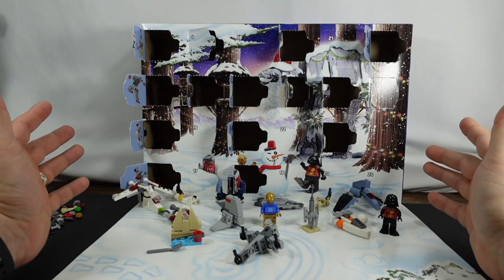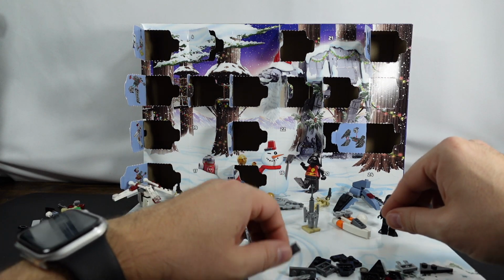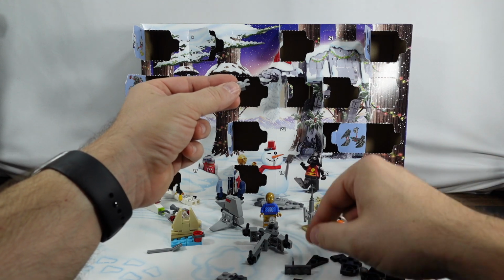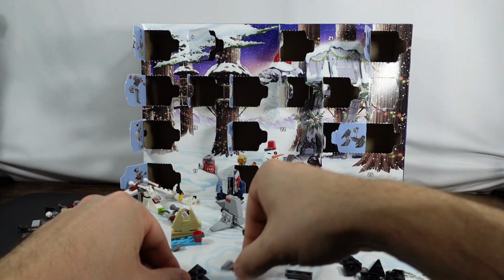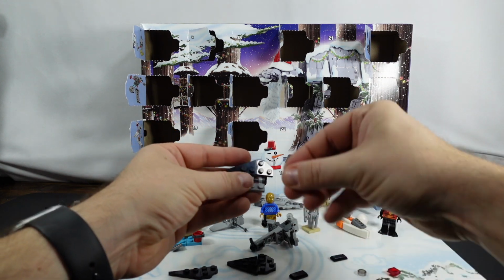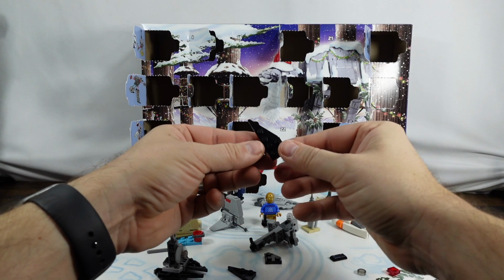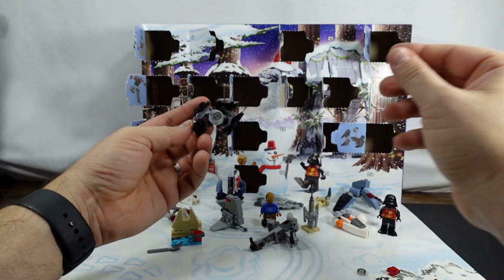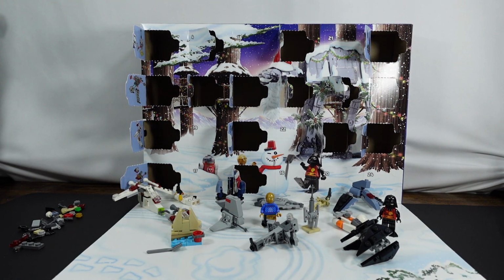Day 15 | Lego Star Wars Advent Calendar 2022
One of my favorite things this time of year is Advent Calendars. What can be better than Lego + Star Wars + Advent Calendars?

Link to Advent Calendar on Amazon

If you are afraid of spoilers, do not watch this video. My plan is to open a new window each day and assemble the small Lego kit.

If you get stuck on the limited instructions included with each door, hopefully, this video will help.

LEGO Star Wars 2022 Advent Calendar 75340 Building Toy Set for Kids, Boys and Girls, Ages 6+, 8 Characters and 16 Mini Builds (329 Pieces)